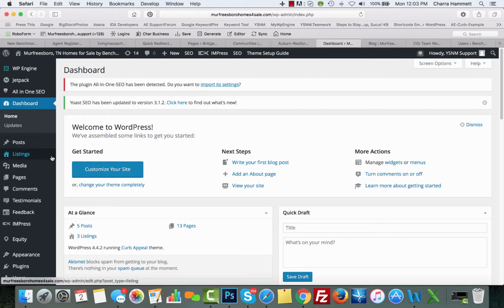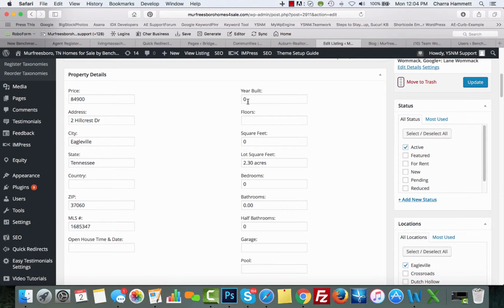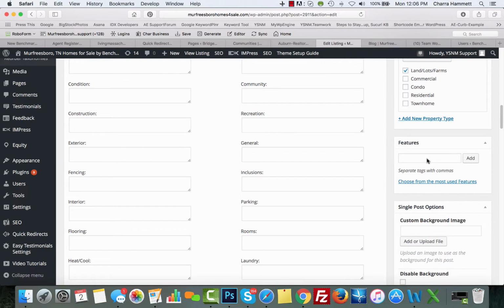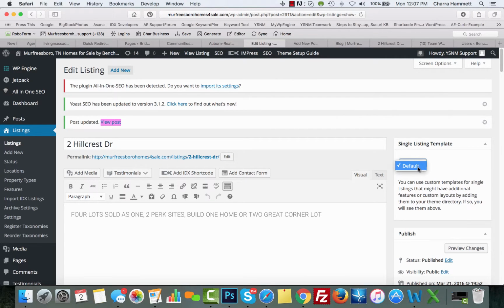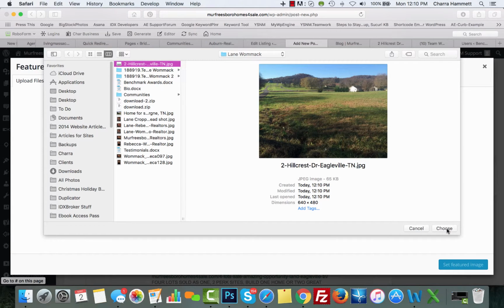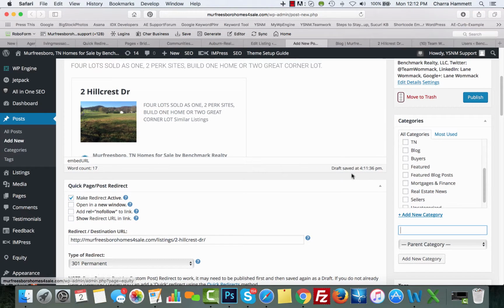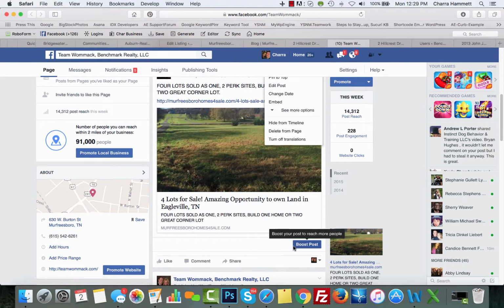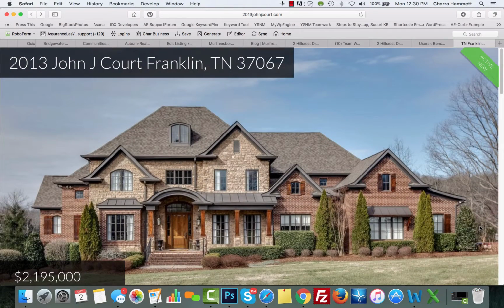2016 Wordpress & IDXBroker Tutorial: How to Post a Listing to your Blog & Social Media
Wordpress & IDXBroker Tutorial: Posting a Listing to your Blog & Social Media (Facebook, Twitter, Linkedin & Google+) by Charra Bennett-Hammett of Signup for IDXBroker Platinum with NO setup and Free Install into your Wordpress

Realtors - Need a CRM that works? We recommend TopProducer - Our favorite tools can be found